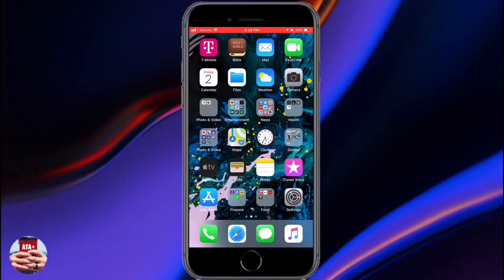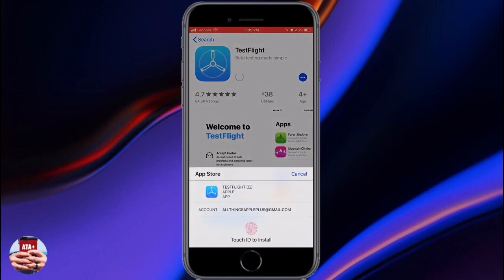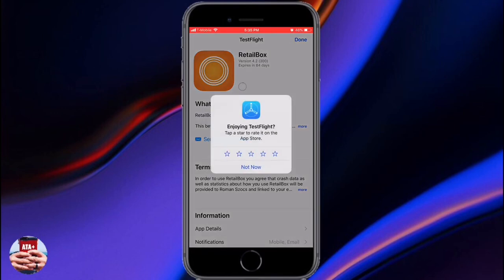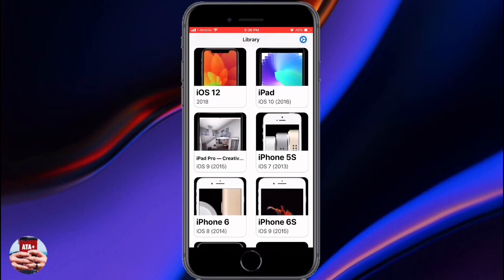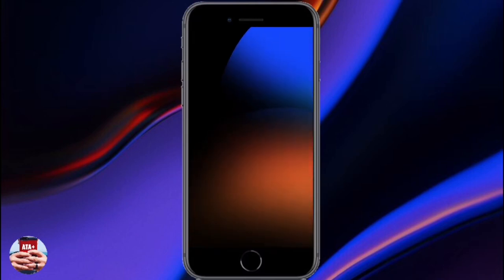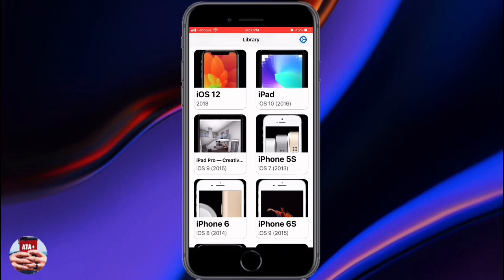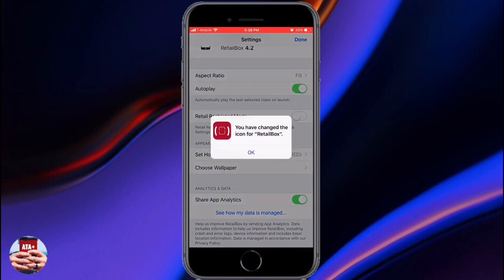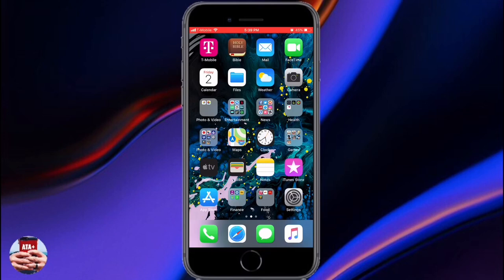HOW TO: DOWNLOAD AND INSTALL RETAILBOX FOR FREE!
Hey guys, here's a quick video on how to get those amazing apple screensavers on your idevice for free!